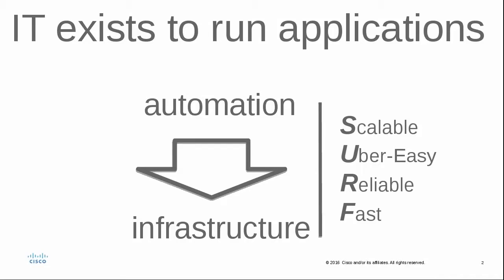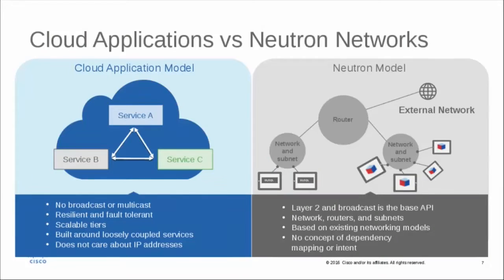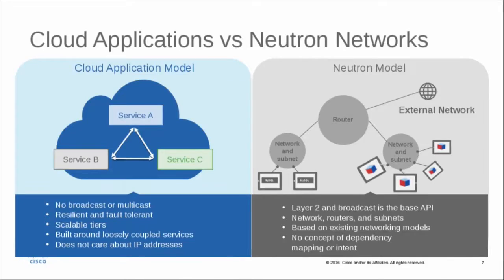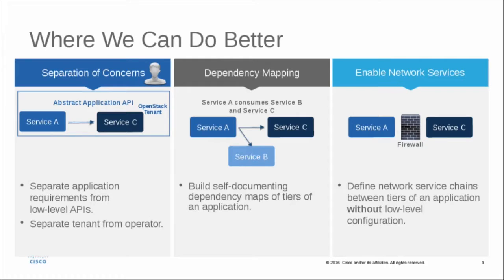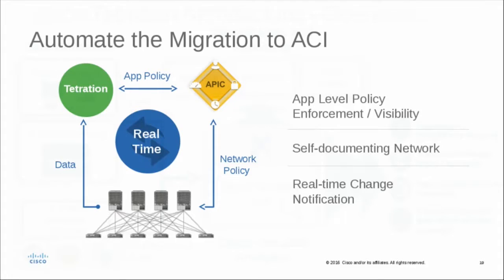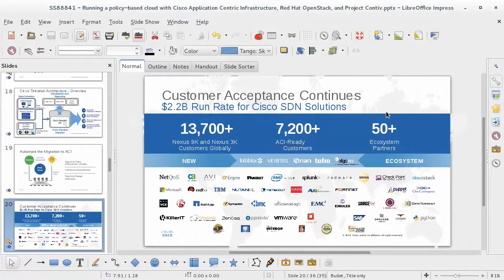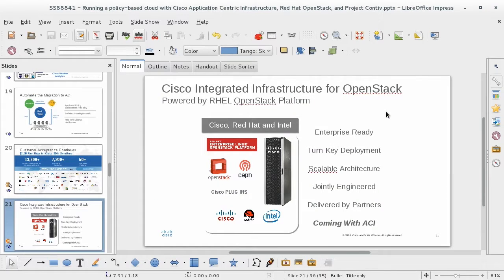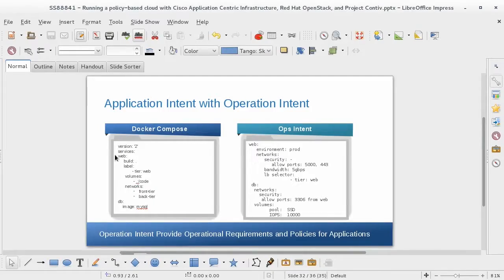Running a policy-based cloud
Infrastructure managers are constantly asked to push the envelope in how they deliver cloud environments. In addition to speed, scale, and flexibility, they are increasingly focused on both security and operational management and visibility as adoption increases within their organizations. This presentation will look at ways Cisco and Red Hat are partnering together to deliver policy-based cloud solutions to address these growing challenges.

We will discuss how we are collaborating in the open source community and building products to based on this collaboration. It will cover topics including: Group-Based Policy for OpenStack. Cisco Application Centric Infrastructure (ACI) with Red Hat® OpenStack. Project Contiv and its integration with Cisco ACI.